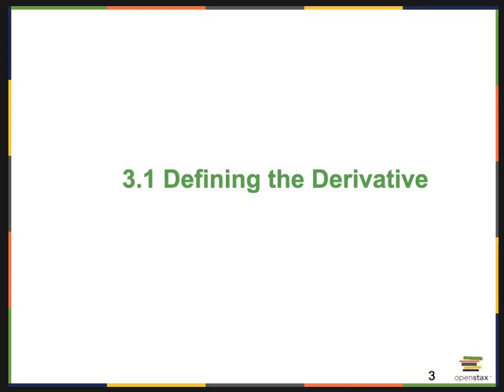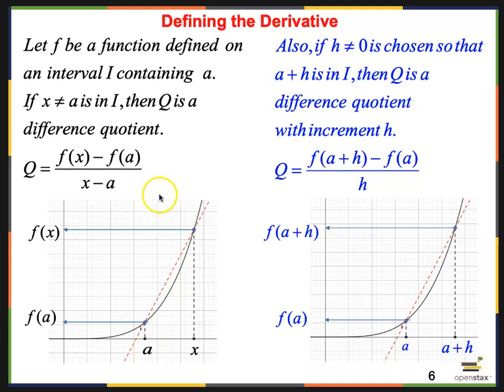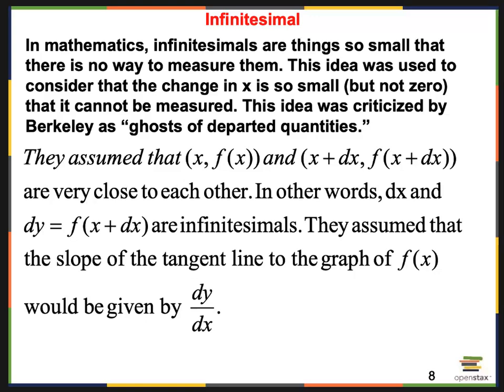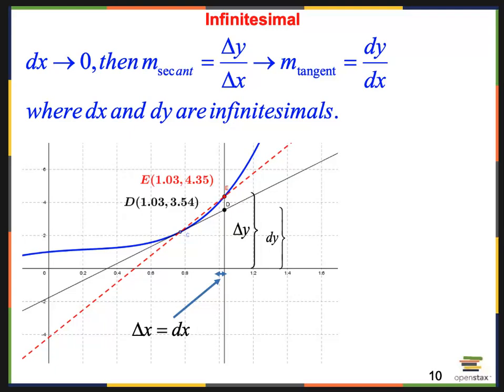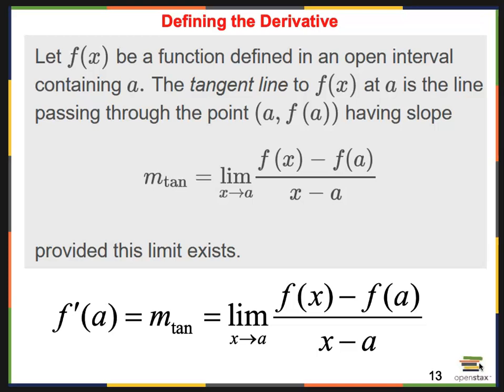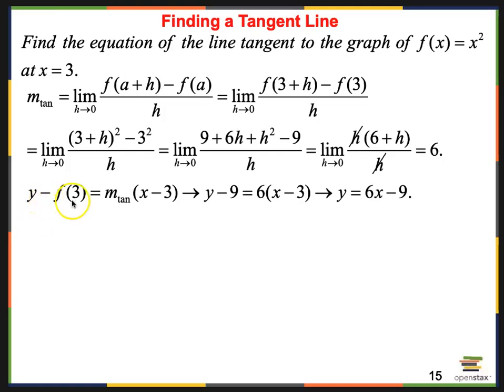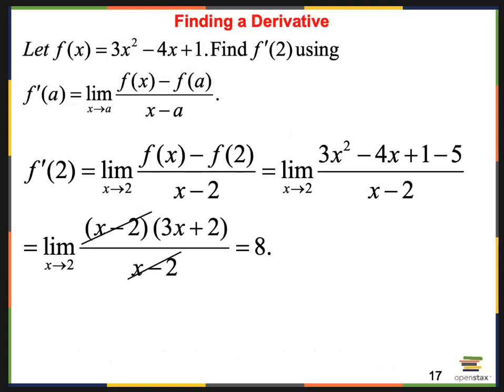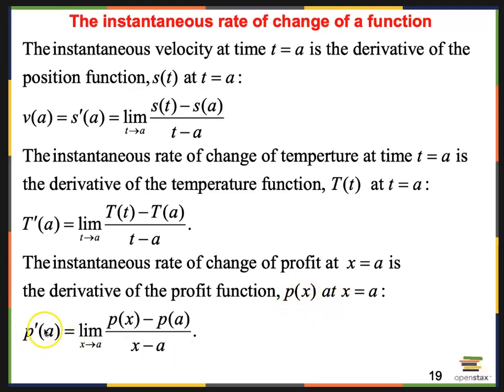Cal 1 3.1 Defining the Derivative